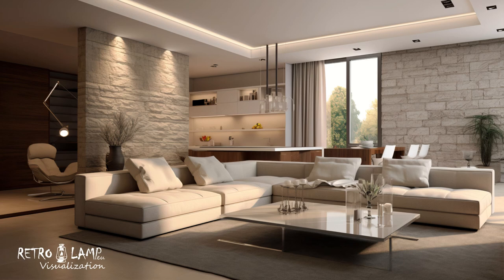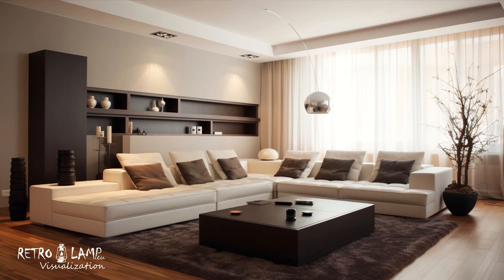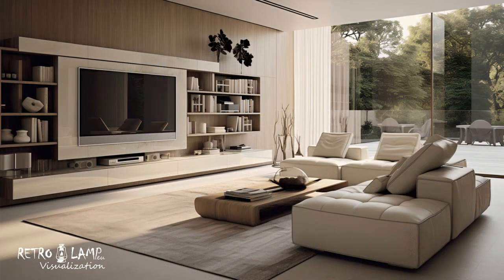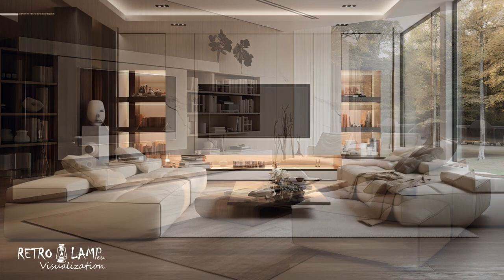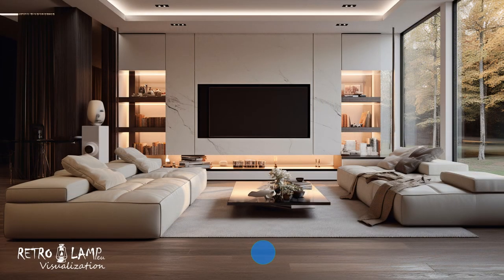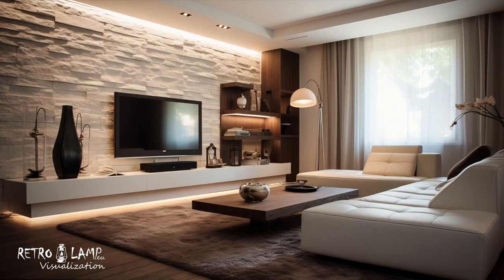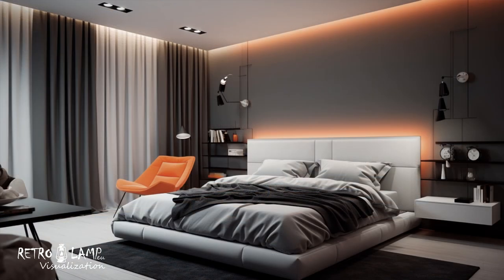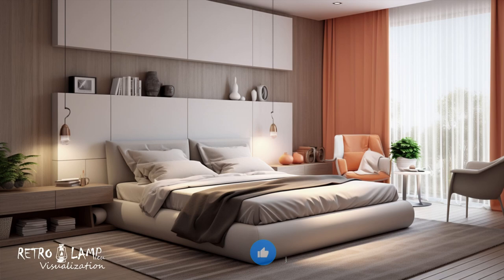MODERN - Interior Design Style Explained by Retro Lamp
Welcome to the realm of modern interior design style, where minimalism, functionality, and aesthetics come together to create extraordinary spaces infused with contemporary elegance. This style, renowned for its subtle allure and confident simplicity, brings forth a revolutionary approach to interior design, exploring essential elements to craft spacious, comfortable, and airy environments.

Background animation by Rostislav Uznov